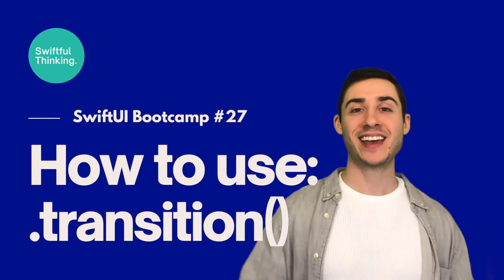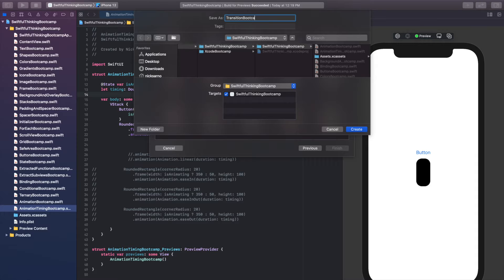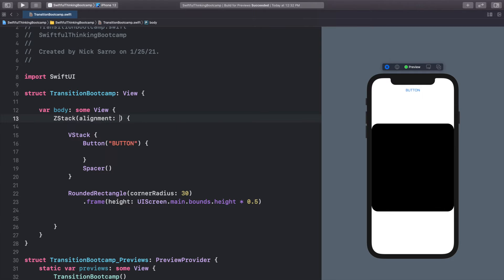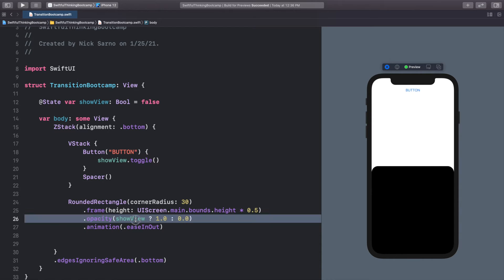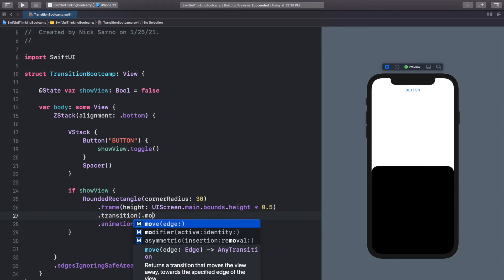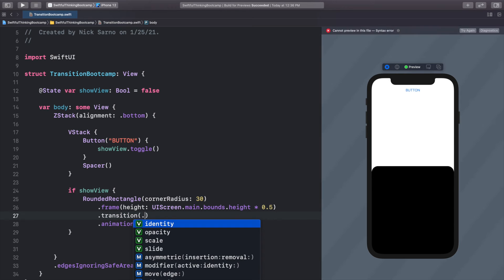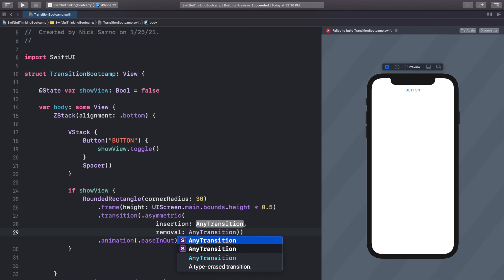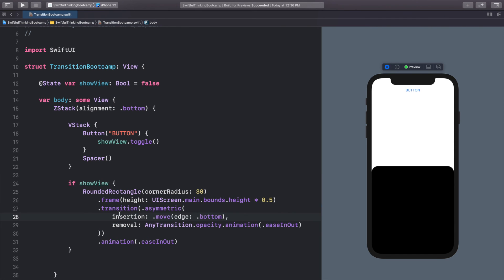How to use Transition in SwiftUI | Bootcamp #27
Transitions can be used to animation an object on-to or off-of the screen. Since the transition only occurs when the object is being added or removed from the view hierarchy, it can be a little tricky to implement correctly. In this video we will learn how to implement transitions and then explore several of the most popular animations for them.

🤙 WELCOME BACK 🤙